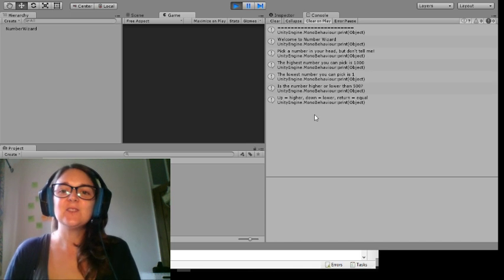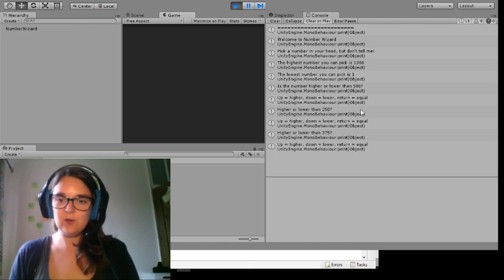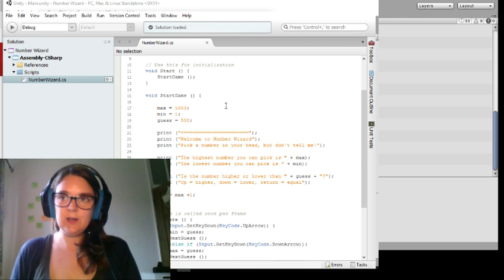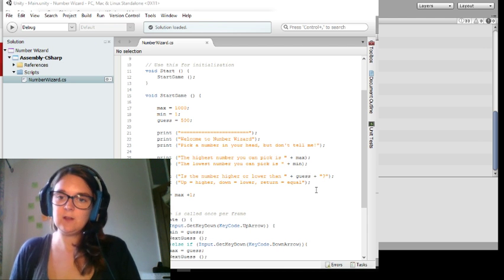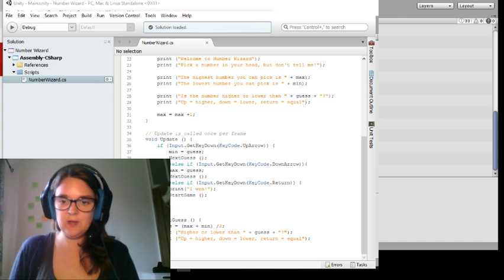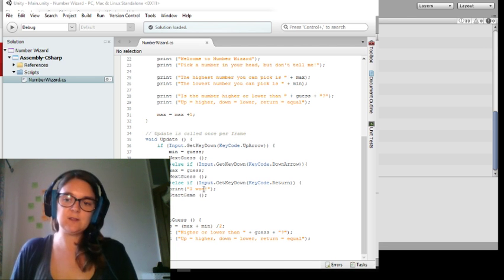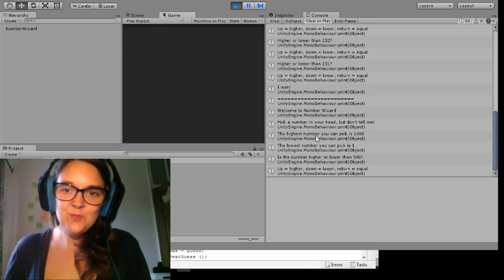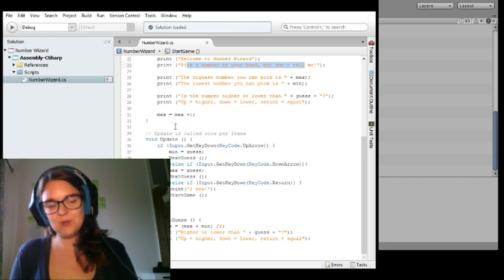Play Number Wizard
Mandoid. Developer.
Beginner game dev working in Unity.
Demonstrating my first game and explaining the code behind it.